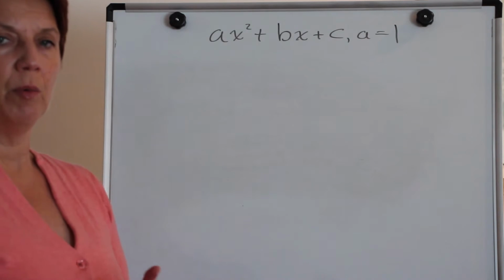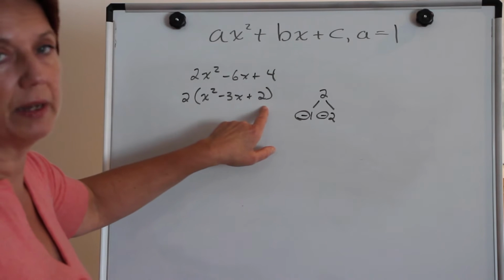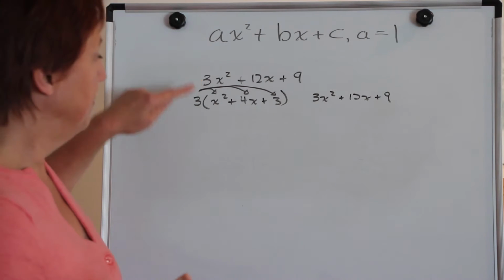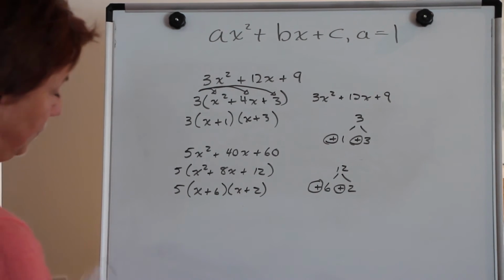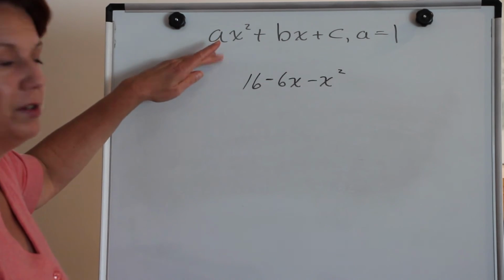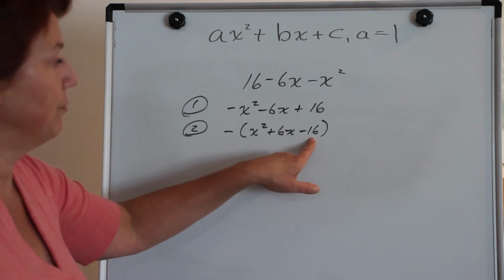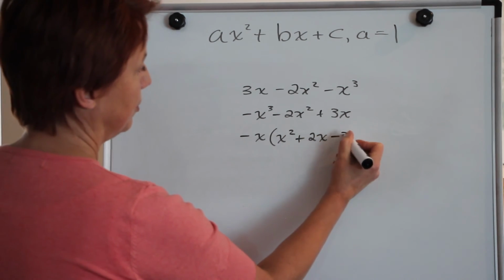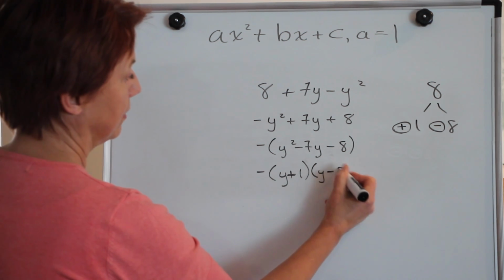Factoring Quadratics, Part 4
More examples on factoring quadratic expressions, with some leading negatives and common factors.